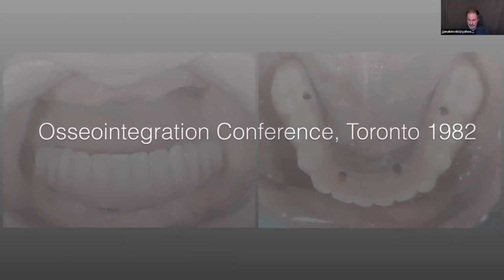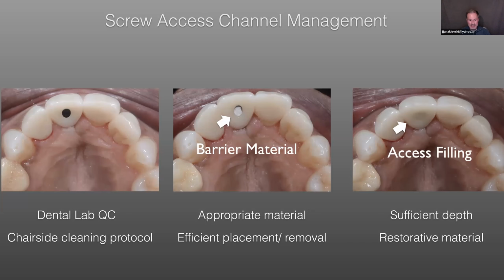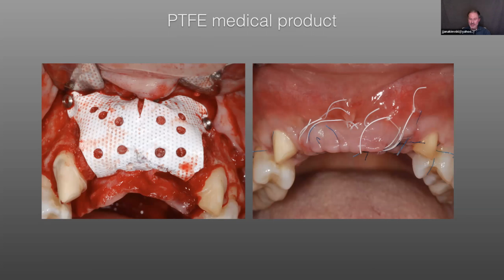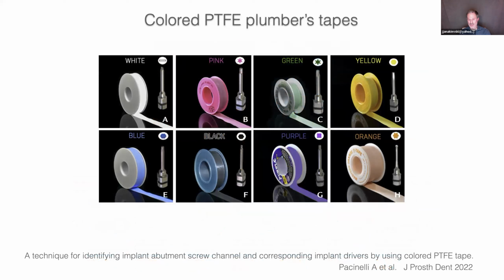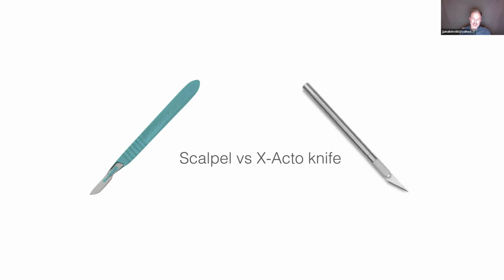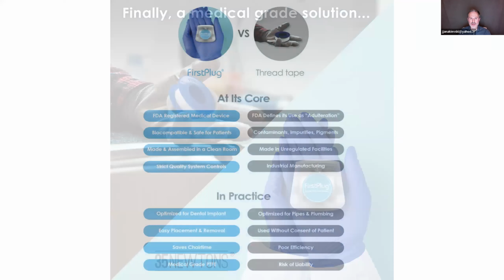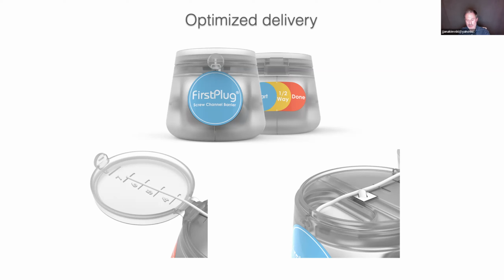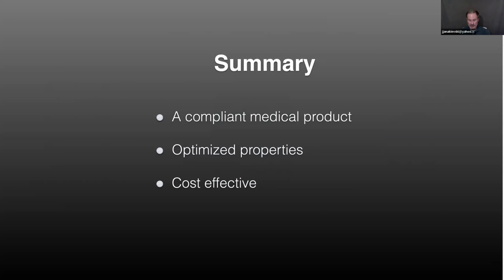iHDS Webinar: First Plug w/ Jim Janakievski